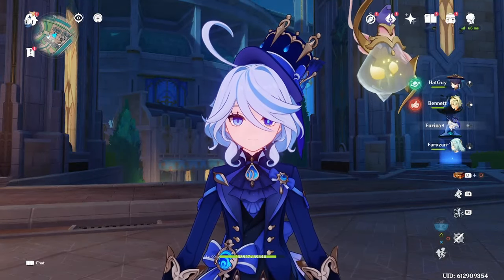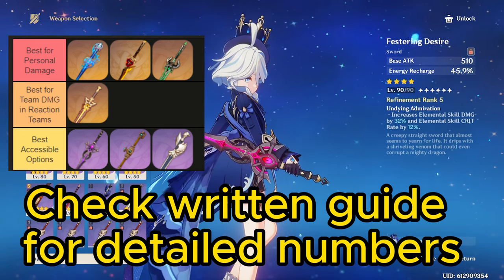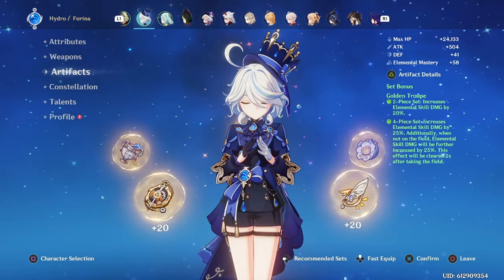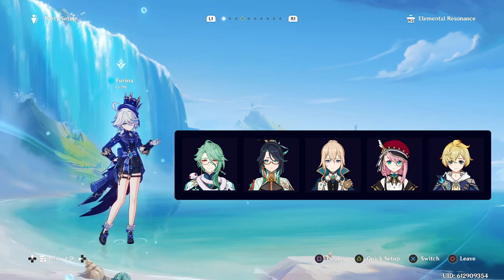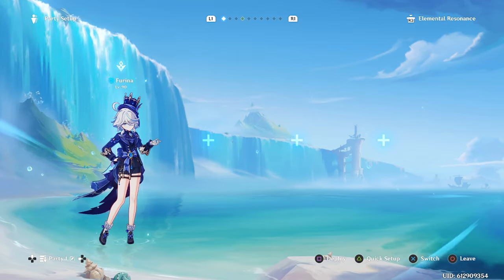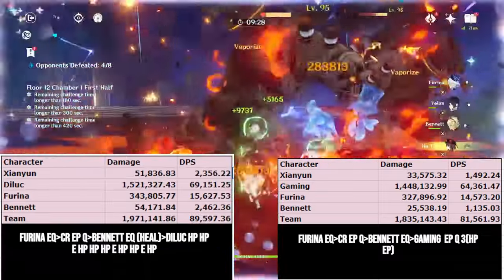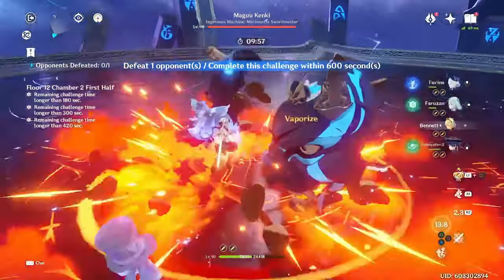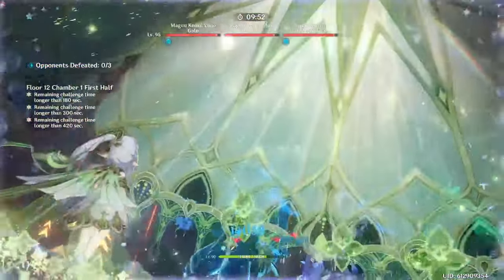Make your Furina the BEST CHARACTER in Genshin! ~ Furina no BS Guide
Furina is arguably the best character in all of Genshin Impact, and in today's video I will show you everything you need to know to make her OP, without any of the BS! Please check out my full written guide on Keqingmains for more in depth information

00:00 Intro
00:23 Talent Priority
00:42 Weapons
01:41 Artifacts and ER Requirements
03:18 Teambuilding
06:50 Double/Mono hydro teams
07:26 Reverse Vaporize teams
07:48 Forward Vaporize teams
08:19 Quickbloom Teams
08:44 Freeze teams
08:53 Non-reaction teams
09:27 Constellations
10:53 Outtro